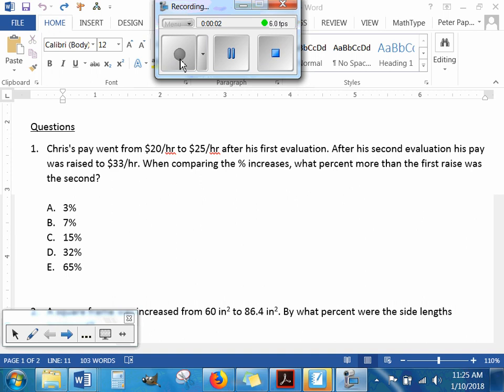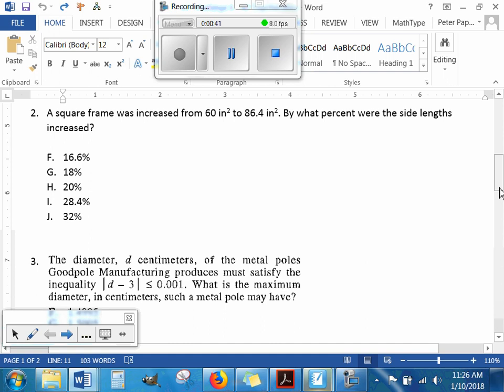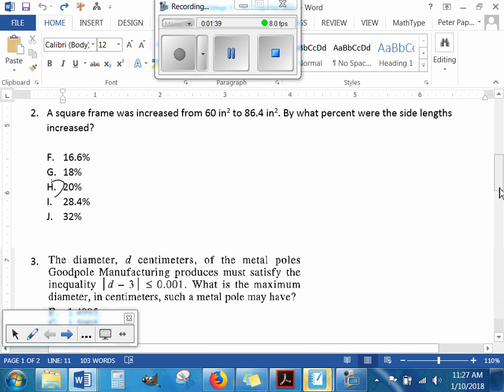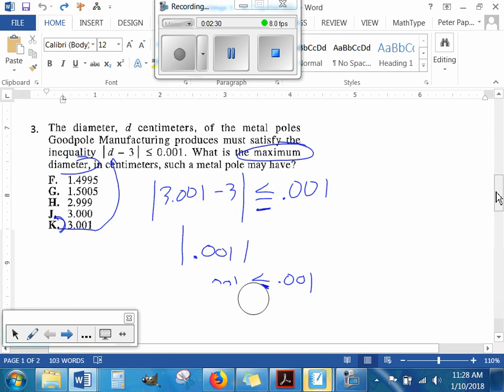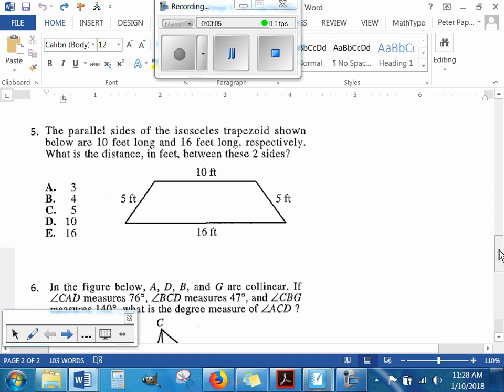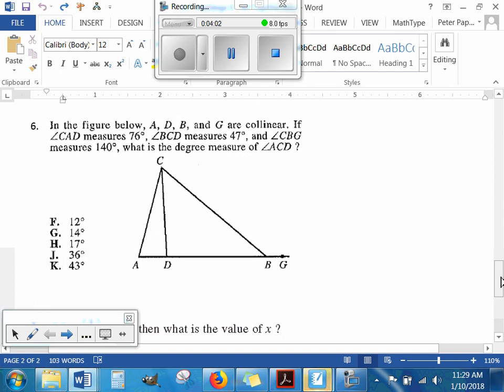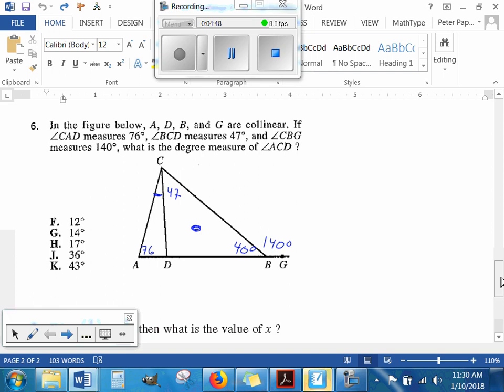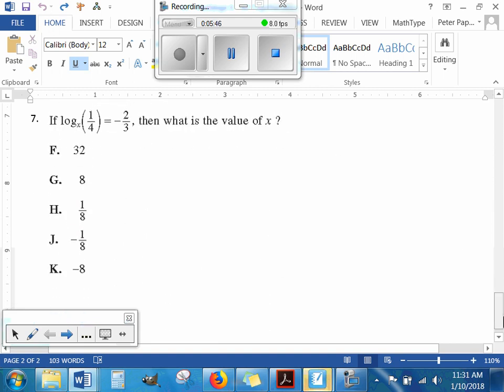ACT Challenge #6 All Problems